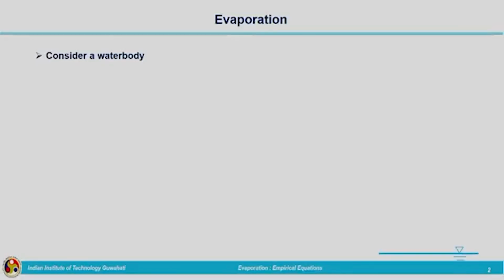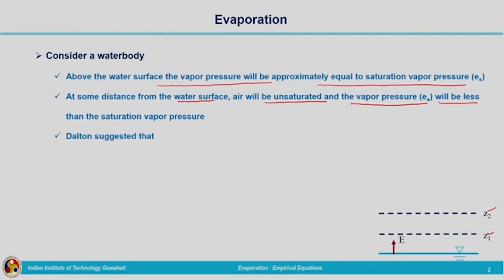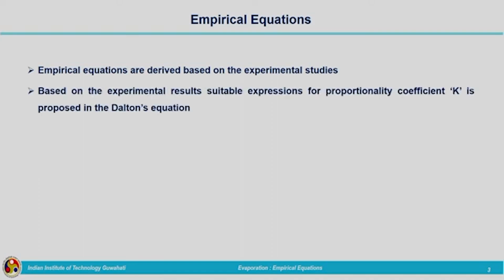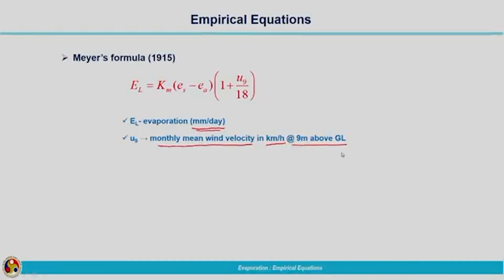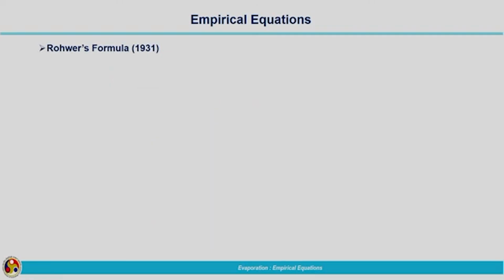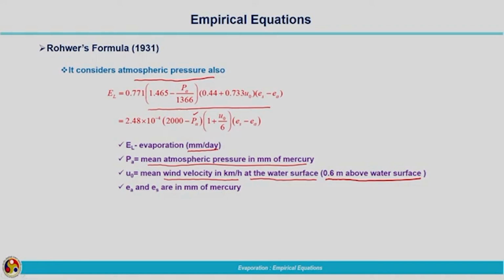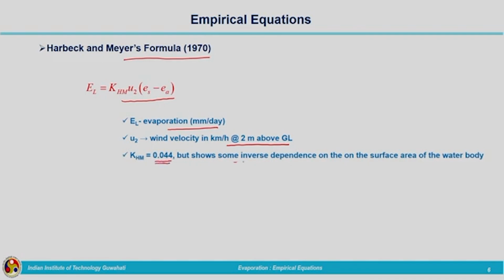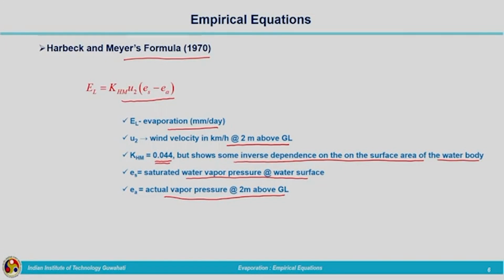Lec 28: Evaporation -Empirical method